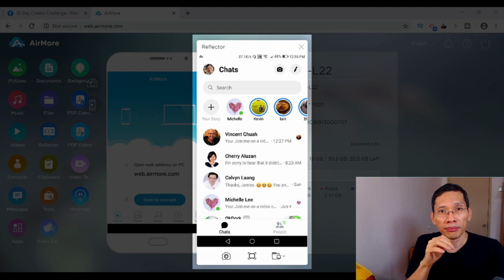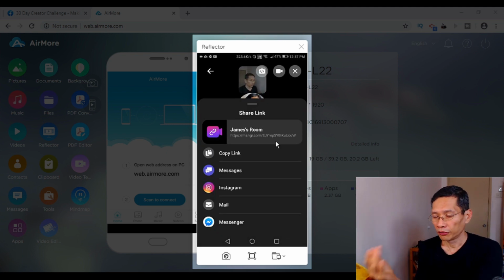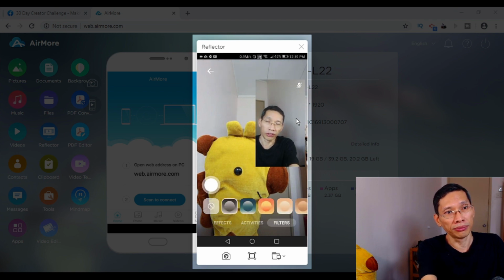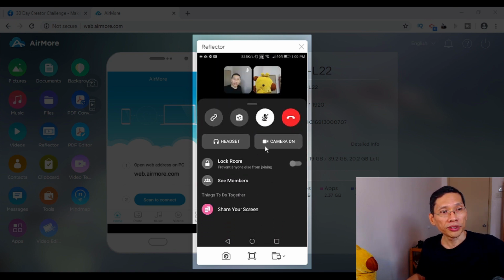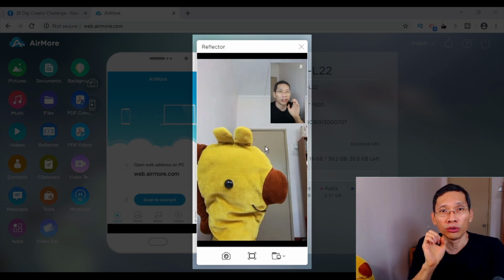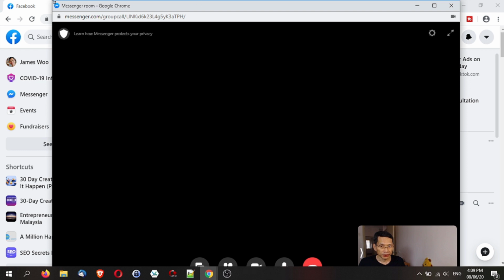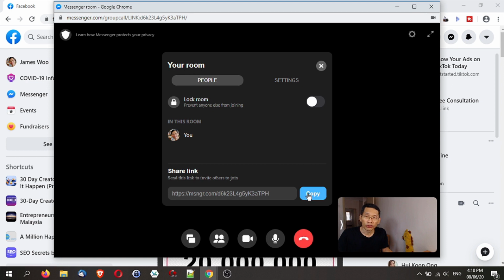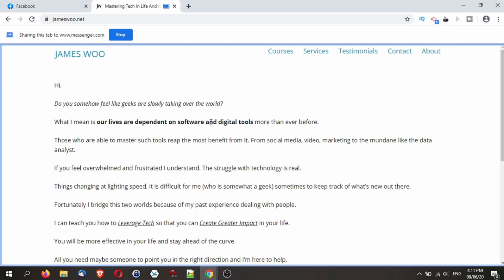How To Use Facebook Messenger Rooms - Mobile And Desktop guide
In this video, learn how to use Facebook Messenger Rooms to video conference both through your mobile phone and desktop. Messenger Room is being rolled out to Whatsapp and also Instagram. It is an easy to use free alternative to Zoom meetings.

I explain how to get started and the key differences between Messenger Rooms vs Zoom meetings.

Drive traffic.

I teach you to best tools to Leverage Tech so you can Do Stuff That Matters without the frustration